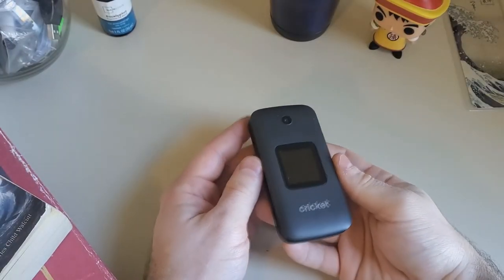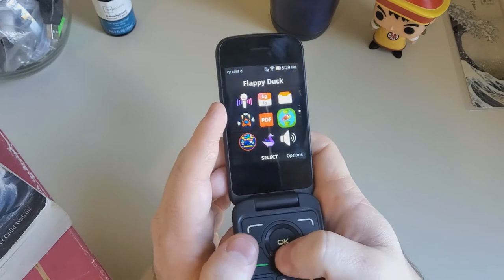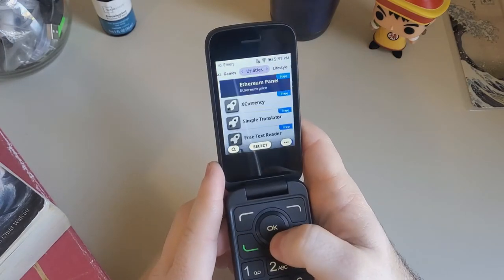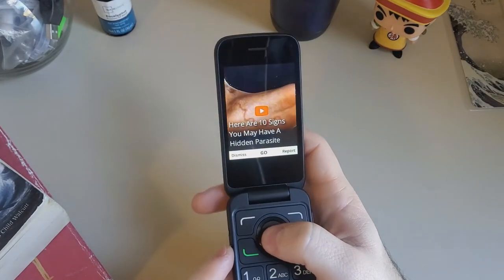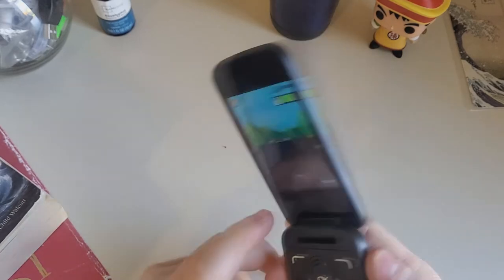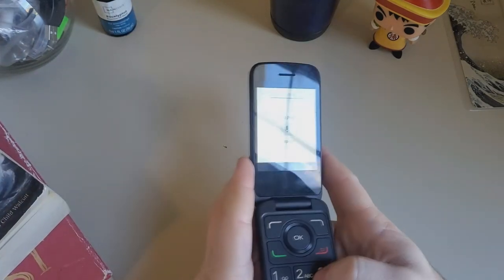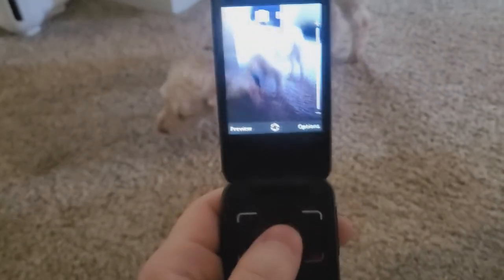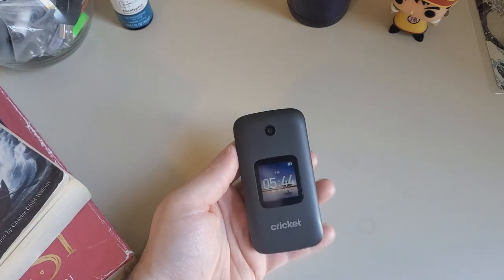Alcatel SmartFlip Review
Review of the Alcatel Smart Flip (Cricket Wireless)!